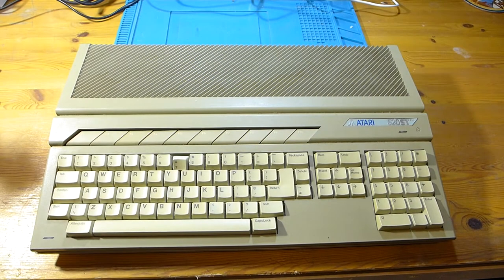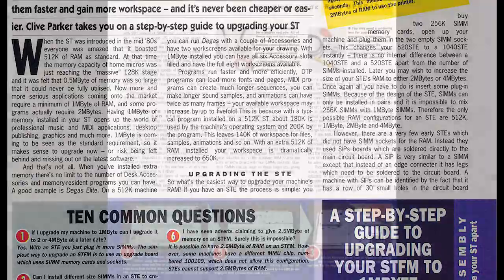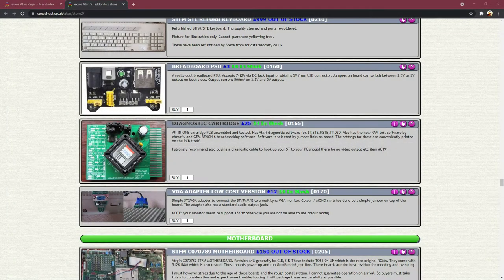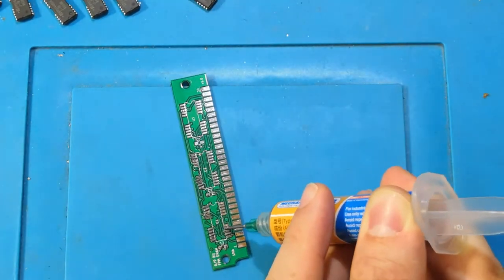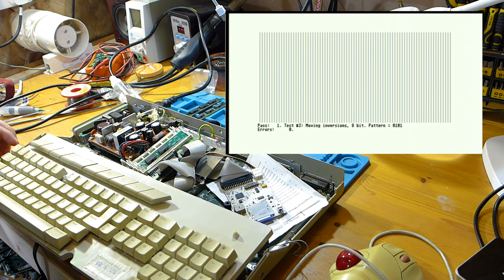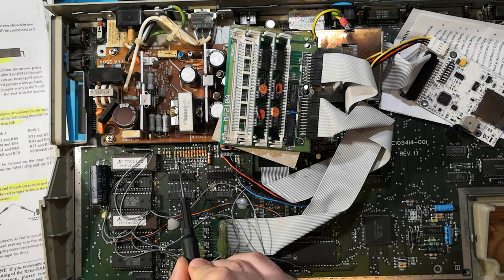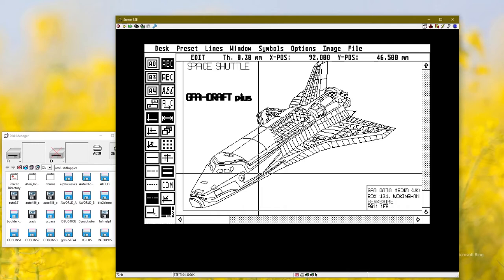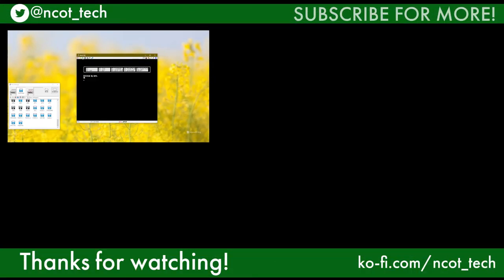Marpet XTra RAM Deluxe 4MB upgrade for my Atari STFM. Turning it into a 4160STFM.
Let's try making our own SIMMS and upgrade my ST to 4 megabytes!

One of the first upgrades I ever got for my ST was a RAM upgrade to take it from the stock 512KB to 1MB. The one I got was the Marpet XTra RAM Deluxe board as I quite liked the idea of being able to add more RAM in the future.

At the time I never did, but it's the future now, so that's exactly what I'm going to do. At some point in the machine's past I did stick two 1MB SIMMs in it to take the machine to 2.5MB but I don't remember when or why. They might have been spares from upgrading a PC.

Initially I wanted to try out making my own SIMMS using a PCB design I found on github but for some reason it didn't work. It's possible I have the wrong RAM chips or I damaged them somehow when soldering. I'm not quite sure.

Title: Marpet XTra RAM Deluxe 4MB upgrade for my Atari STFM. Turning it into a 4160STFM.